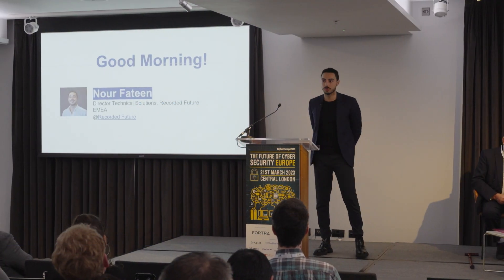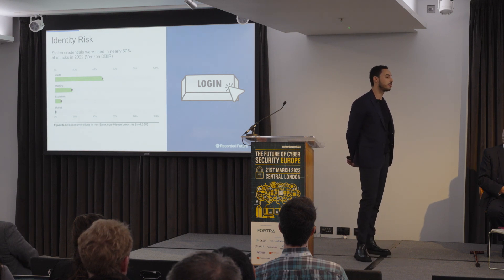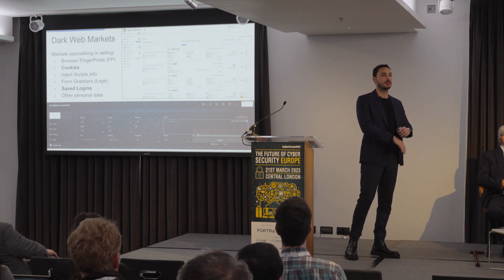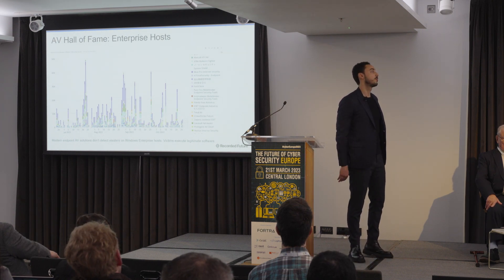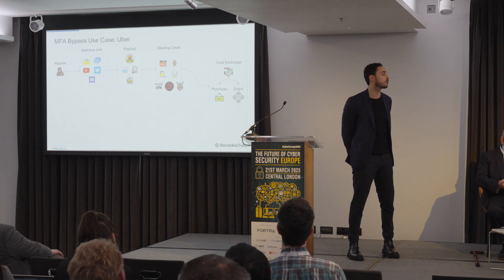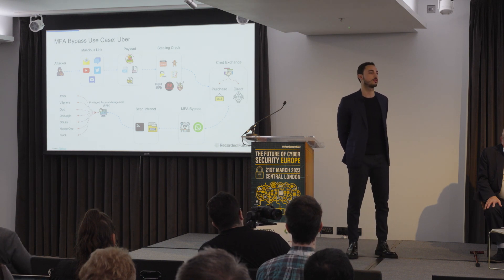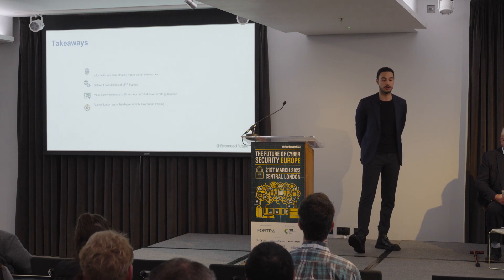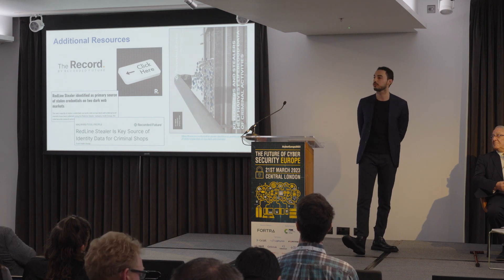Nour Fateen, Sales Engineering EMEA, Recorded Future